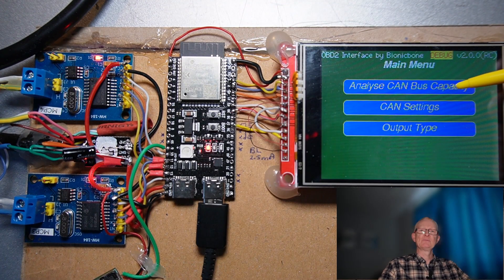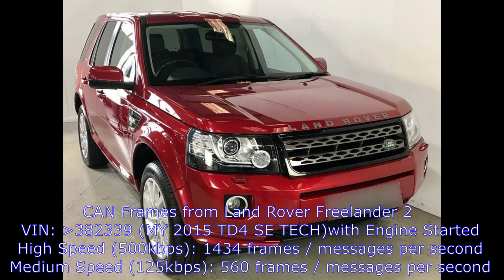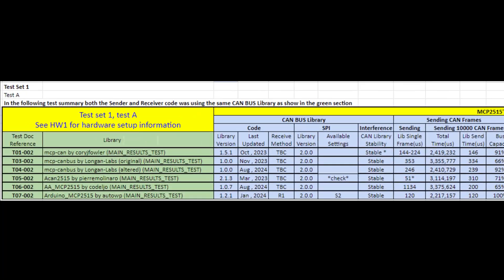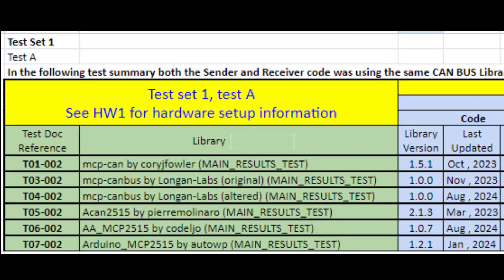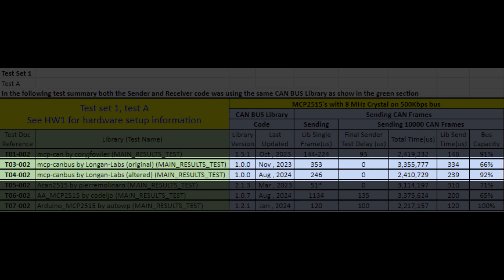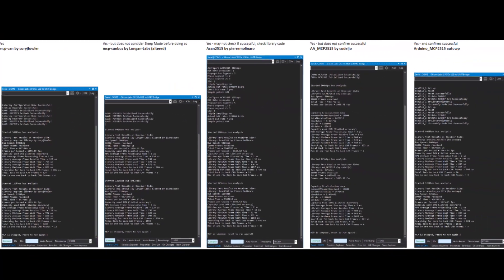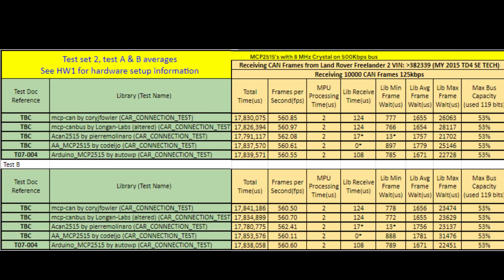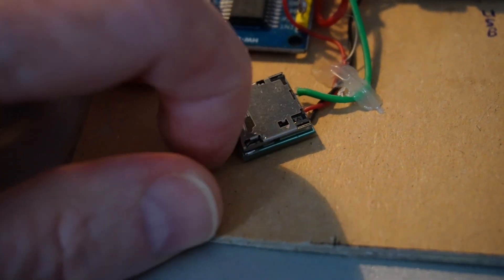MCP2515 Arduino CAN BUS Library Performance Testing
UPDATE: My OBD2_Interface_v2 has been uploaded to Github

In this video I test the following MCP2515 CAN Bus Libraries on the bench and connected to a Land Rover Freelander 2 car to see which ones have the best proformance.

We also use an Oscilloscope connected to the Freelander 2 to understand the amount of CAN Data we should be expecting.

MCP2515 CAN Bus Arduino Libraries:
Acan2515 by pierremolinaro
AA_MCP2515 by codeljo
Arduino_MCP2515 by autowp
mcp-can by coryjfowler
mcp-canbus by Longan-Labs